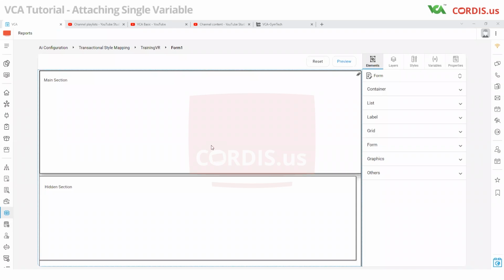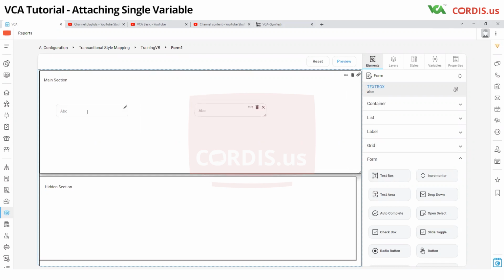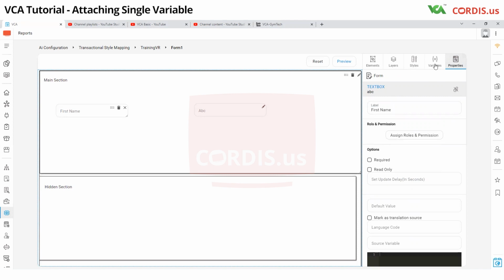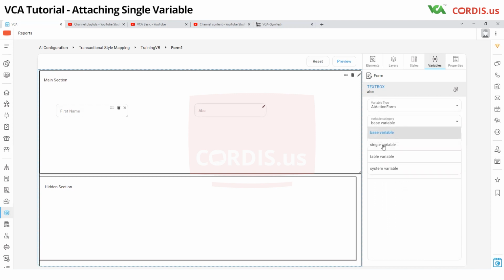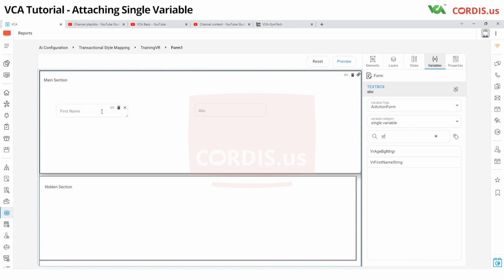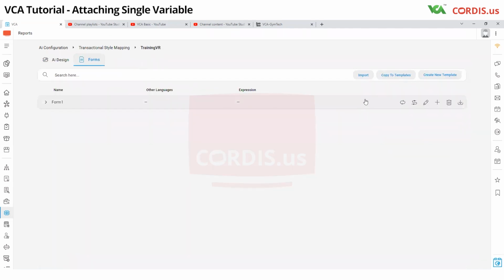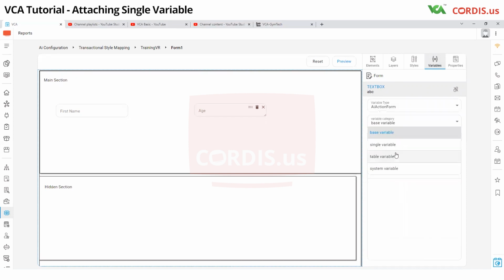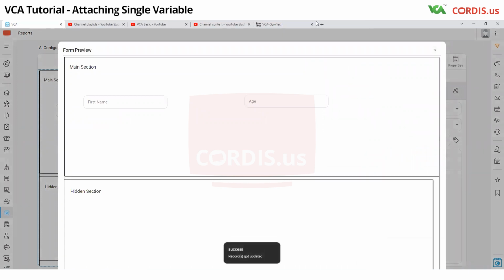Attaching Single Variables|VCA Tutorial-5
This video will give an overview of the new platform that is data-driven VCA Pushcord. In this video, you will learn how to attach a single variable to the textbox (VCA Tutorial) on variable configuration. You will learn how to change texts, select properties, change labels, etc. Learn more about how to attach a single variable to a textbox in this VCA tutorial.

video 93